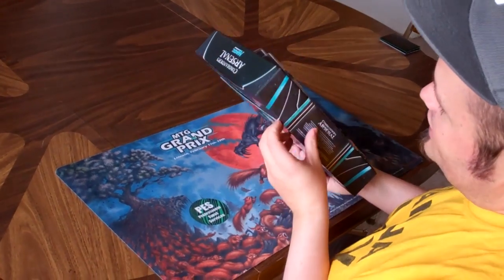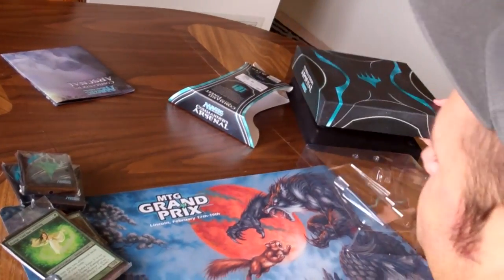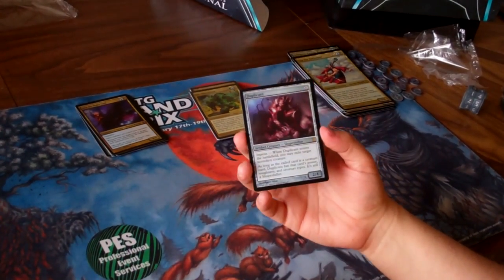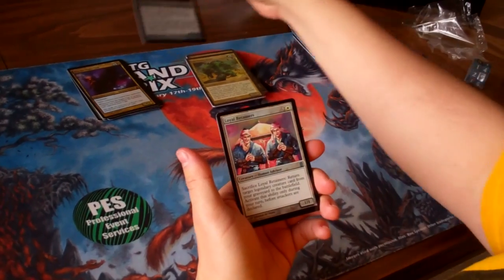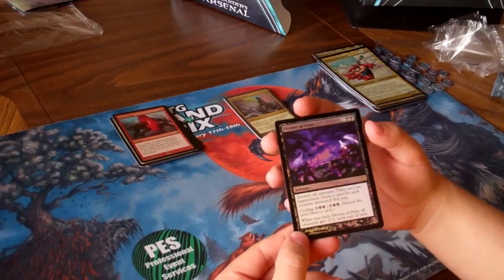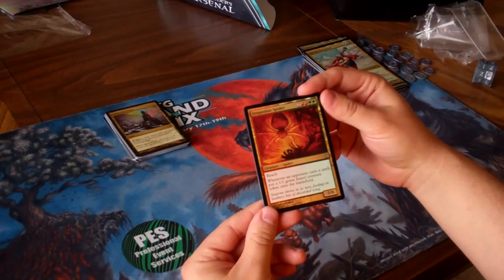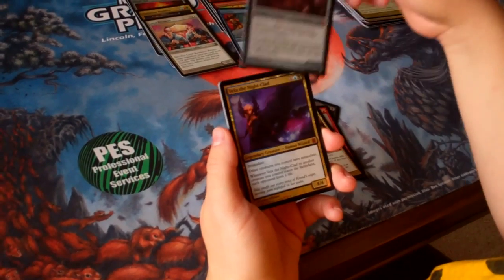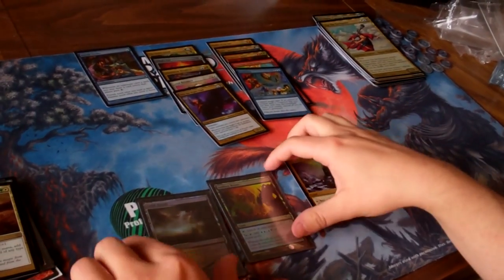CMDR Decks Unboxes Commander's Arsenal! [EDH / Commander / Magic the Gathering]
Commander's Arsenal Card Content List

Foils

Loyal Retainers
Desertion
Rhystic Study
Decree of Pain
Chaos Warp
Diaochan, Artful Beauty
Kaalia of the Vast
Sylvan Library
Dragonlair Spider
Edric, Spymaster of Trest
Maelstrom Wanderer
Mirari's Wake
The Mimeoplasm
Vela the Night-Clad
Duplicant
Mind's Eye
Scroll Rack
Command Tower

Oversized Cards

Sliver Queen
Karrthus, Tyrant of Jund
Mayael the Anima
Zur the Enchanter
Grimgrin, Corpse-born
Brion Stoutarm
Glissa, the Traitor
Godo, Bandit Warlord
Azusa, Lost but Seeking
Karn, Silver Golem

Tags - CMDR Decks unbox unboxing Commander's Arsenal EDH Commander "Magic the Gathering" MTG Magic Cards Elder Dragon Highlander deck "deck tech" "Magic: The Gathering" gatheringmagic foil oversized "reserved list" controversial "Loyal Retainers" "Command Tower" Duplicant "battle marks" "life counter" sleeves